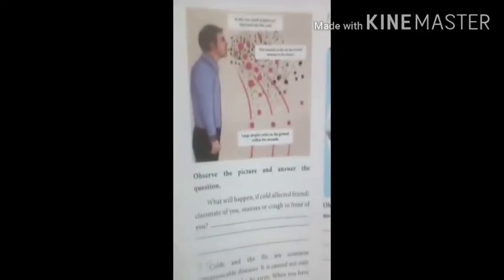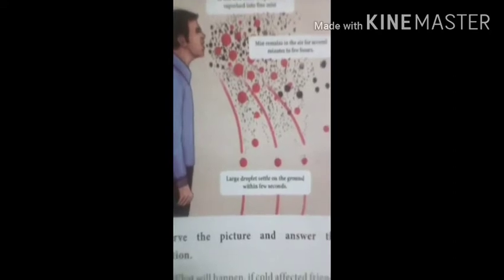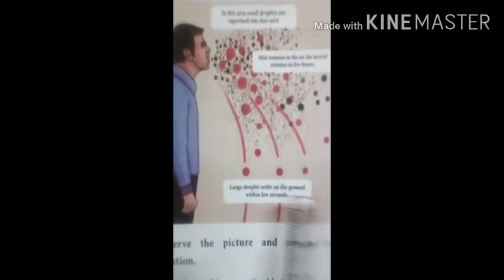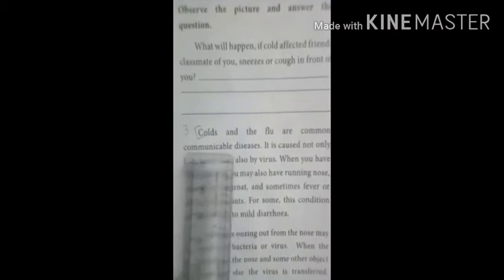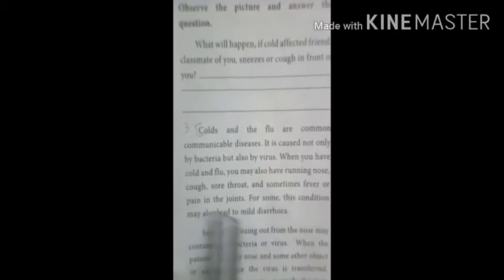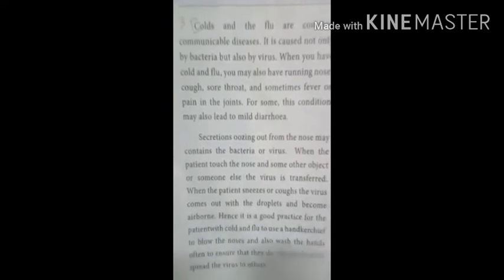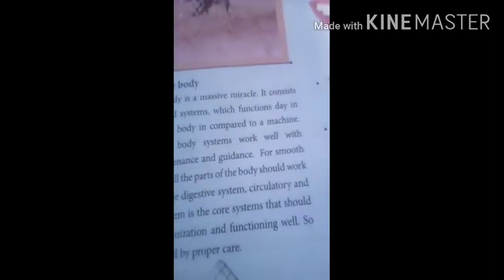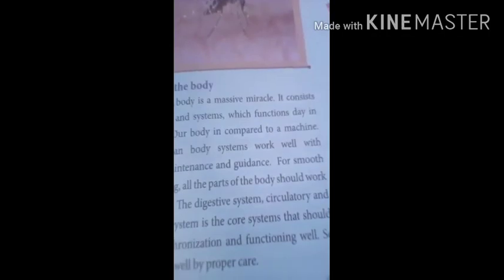STD 7 | SCIENCE | HEALTH and HYGIENE online school online class tamil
health care,HEALTH and HYGIENE,hygiene,health,spoken english,covid 19,clean,healthy food,health is wealth